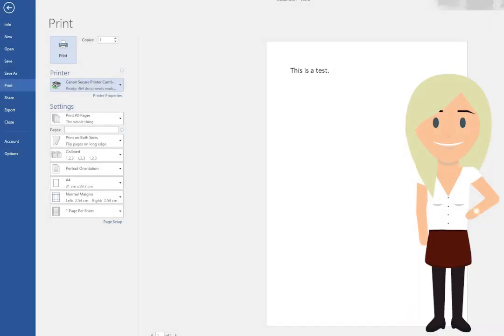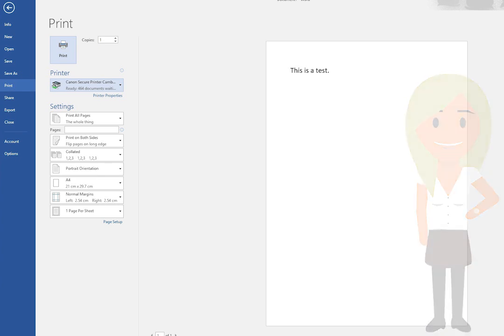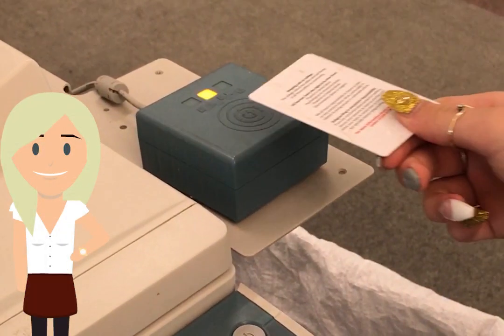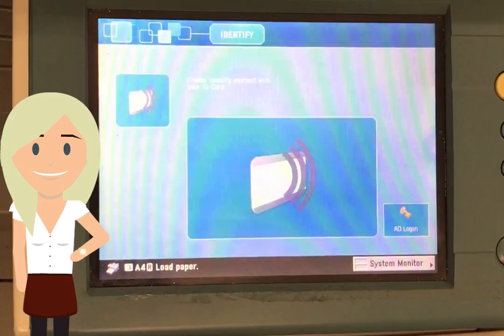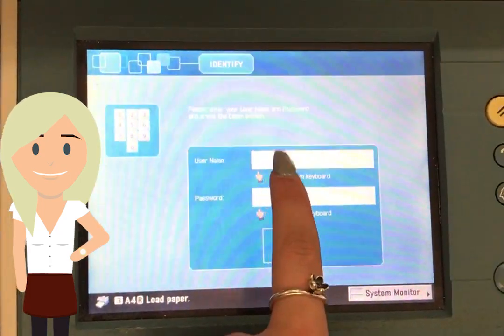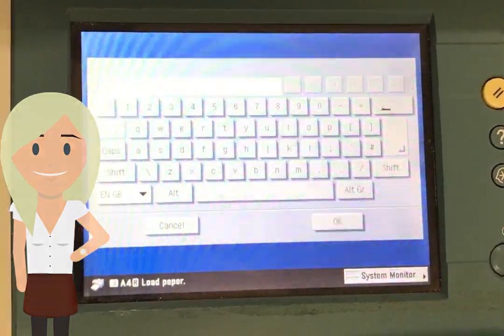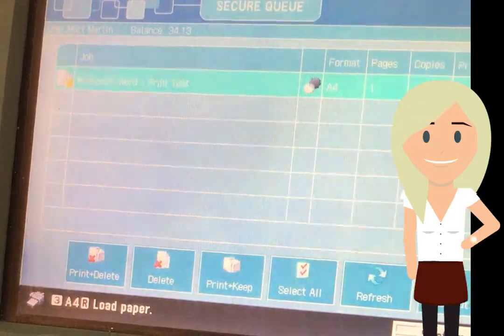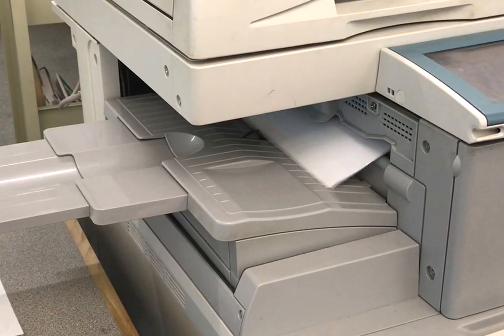Cornwall College: How to Print a Document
An instructional video on how to print a document at Cornwall College using the printers/photocopiers